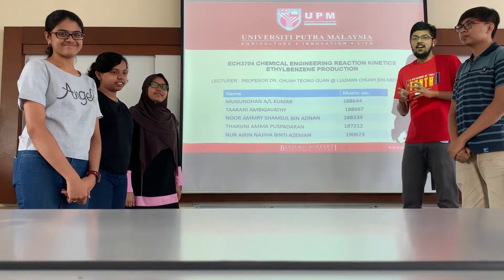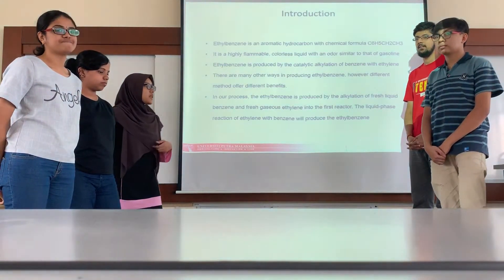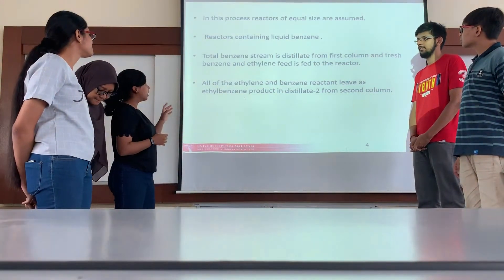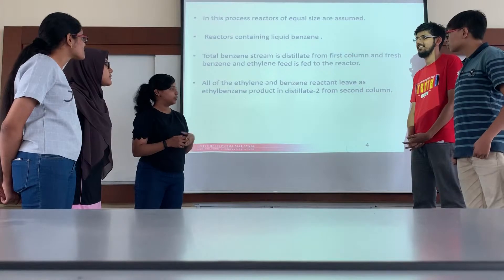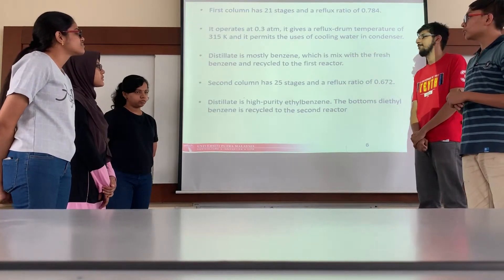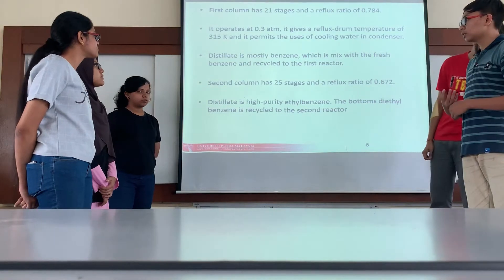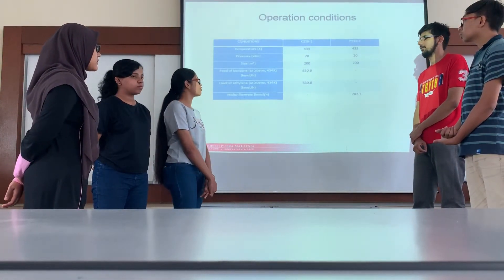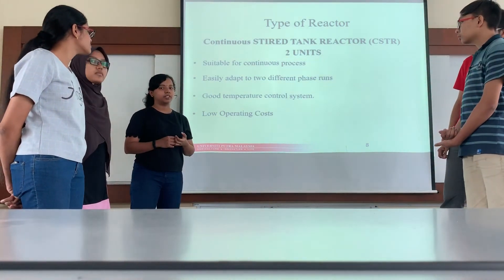Ethylbenzene Production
Very informative video and do enjoy watching it.